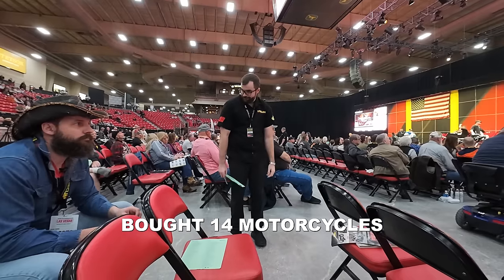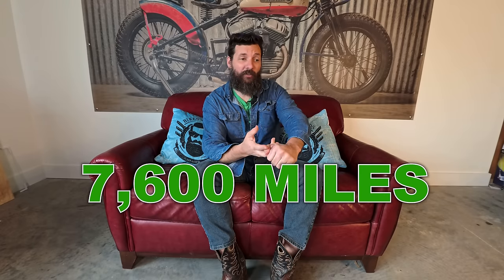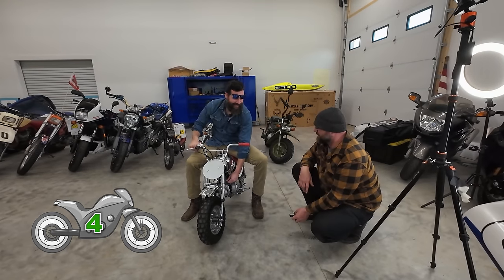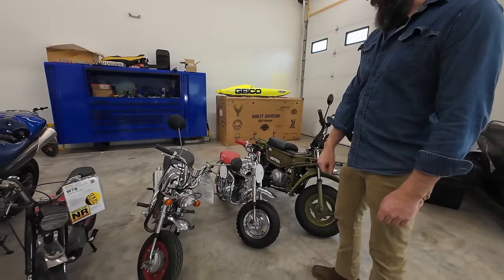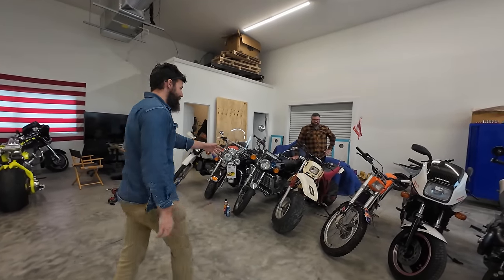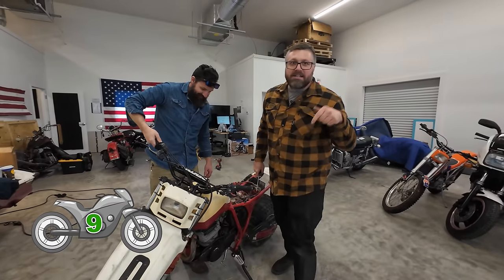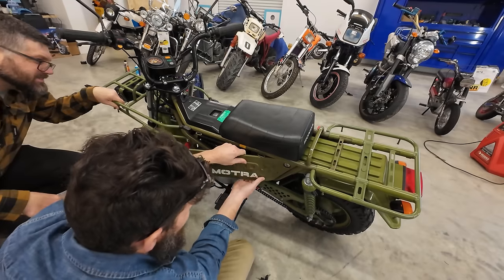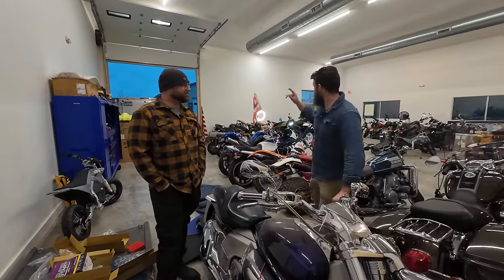I Bought 14 Motorcycles at Auction and its NOT Looking Good